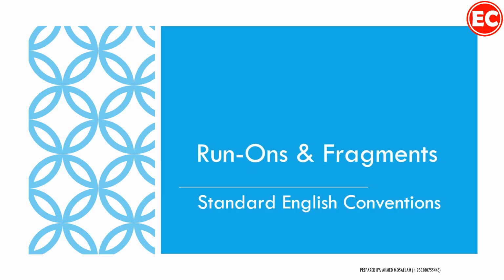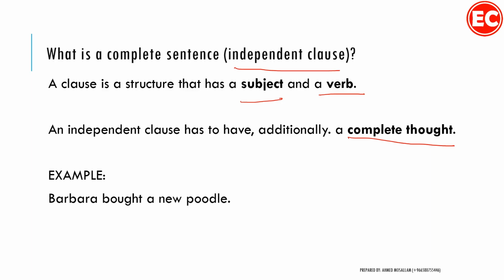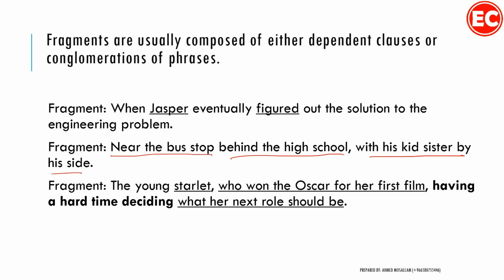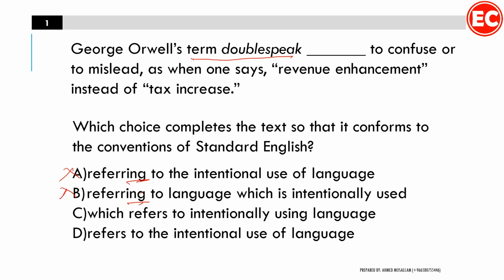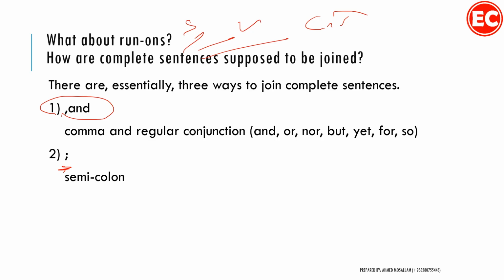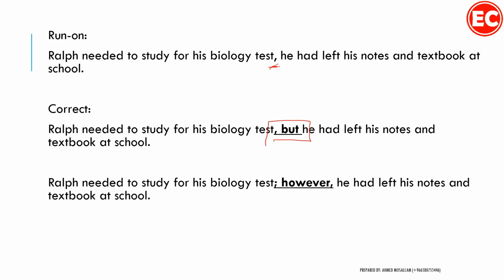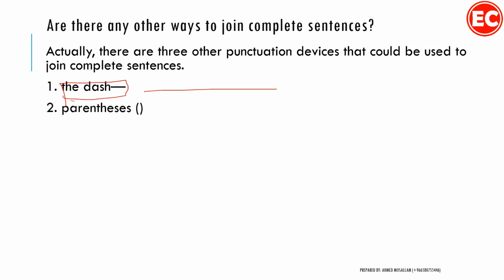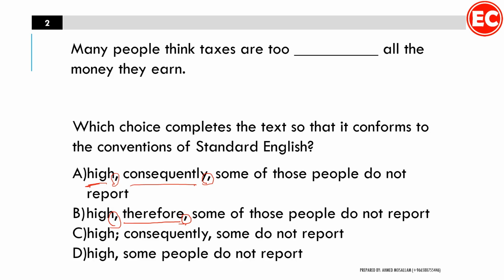005 Run ons and Fragments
This video is about Run ons and Fragments